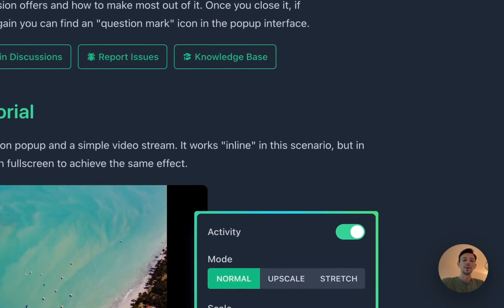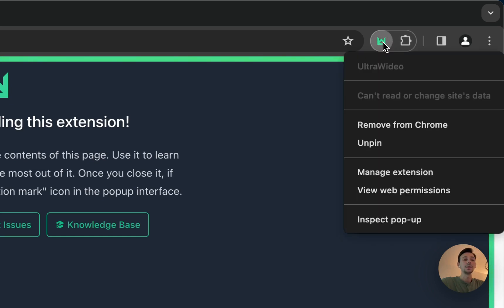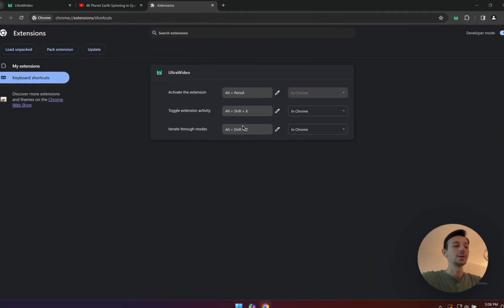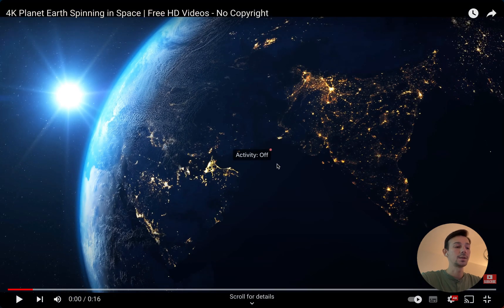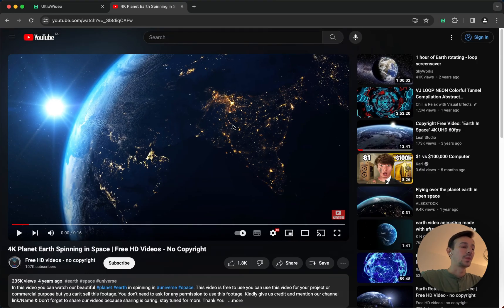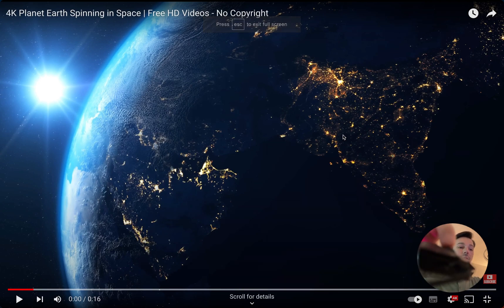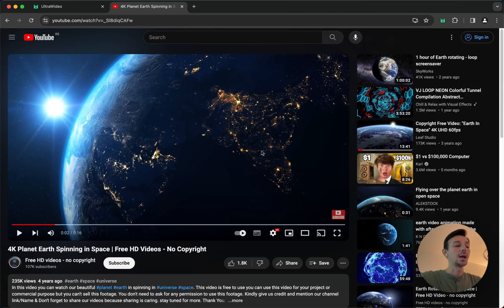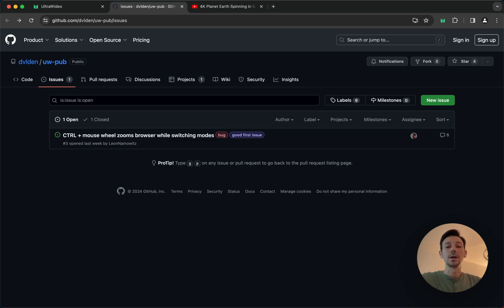UltraWideo - Guide for Chromium browsers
I tried my best to describe all of the UltraWideo features inside of this ~10 minutes video. This video is for Chromium browsers.

Here's a list of schema urls, that you can use to configure shortcuts right away, without going through the settings...

Chrome - chrome://extensions/shortcuts
Brave - brave://extensions/shortcuts
Edge - edge://extensions/shortcuts
Arc - arc://extensions/shortcuts
Opera - opera://extensions/shortcuts

Chapters:
0:00 Introduction
1:03 Pin the Extension
1:25 Configure Shortcuts
3:04 Dark/Light Appearance
3:23 See it in Action
6:10 Magic Touch
7:20 Scaling
8:10 Issue Reporting